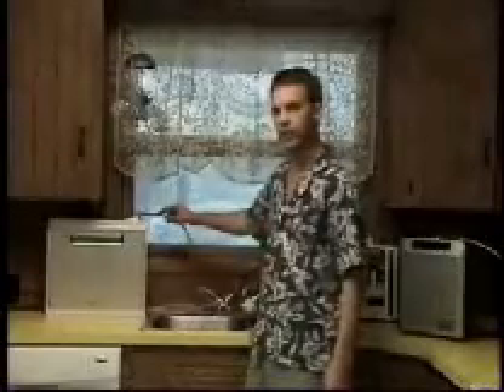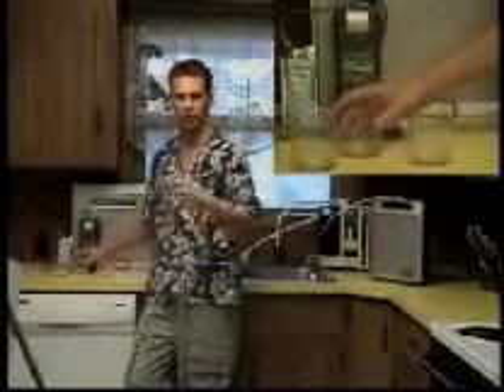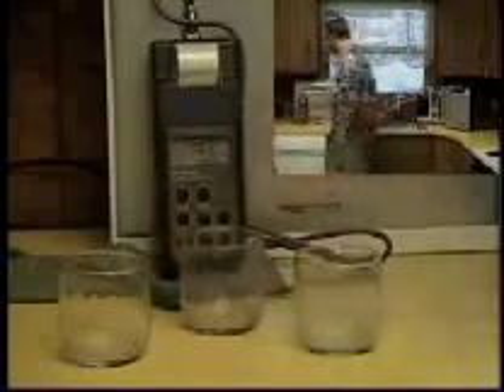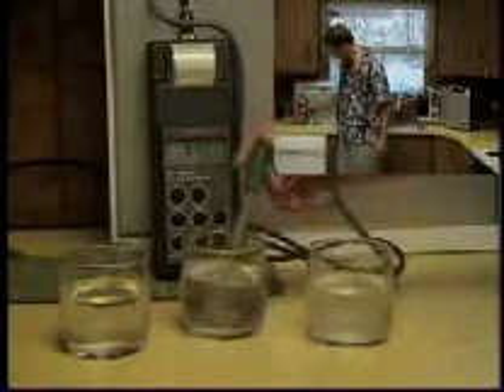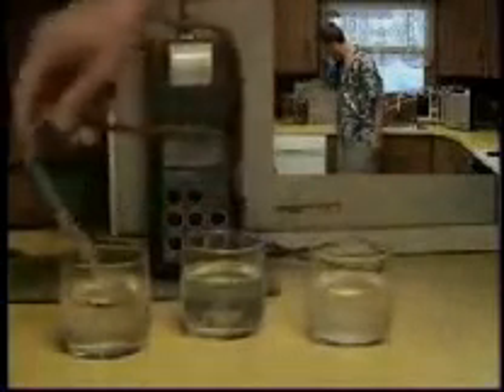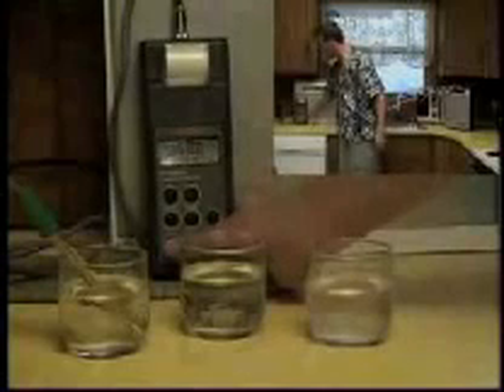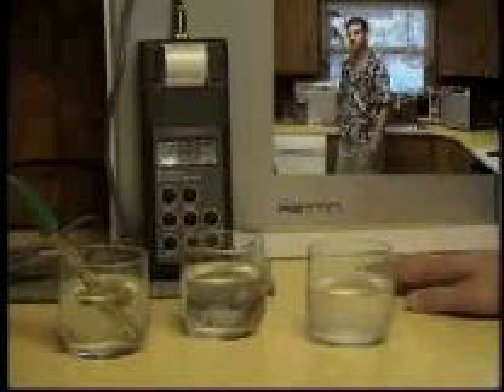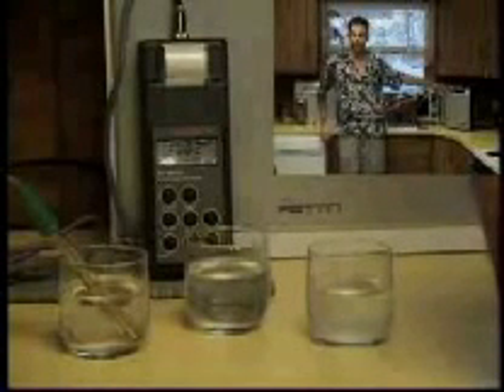Tyent, Enagic, and Jupiter side-by-side Challenge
With the Tyent Rettin MMP-5050, Enagic SD-501, and Jupiter Aquarius models side-by-side, using the same water source and waterflow pressure, the Tyent alkalinity output had the highest tested result of 10.05 pH level along with -148 ORP.